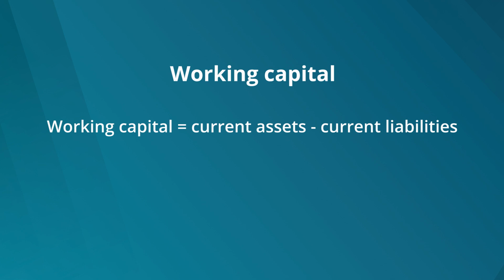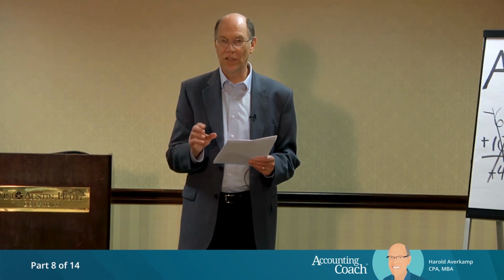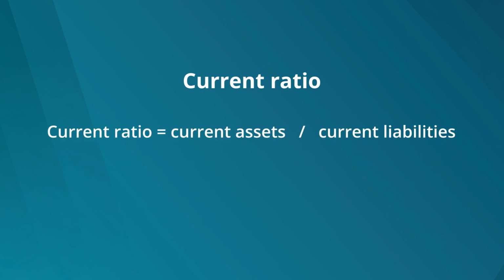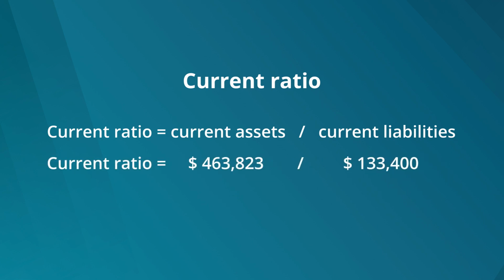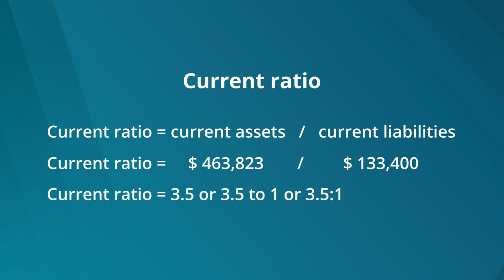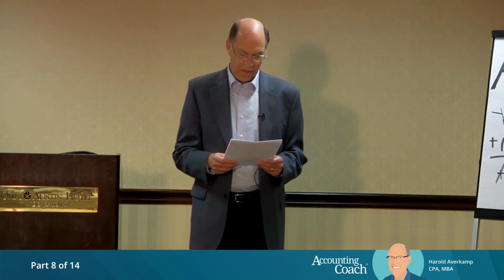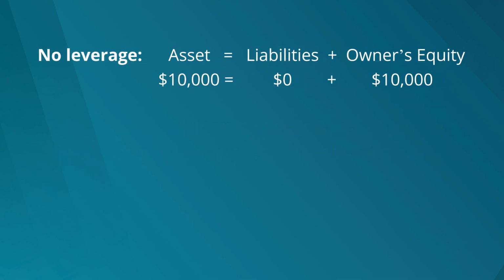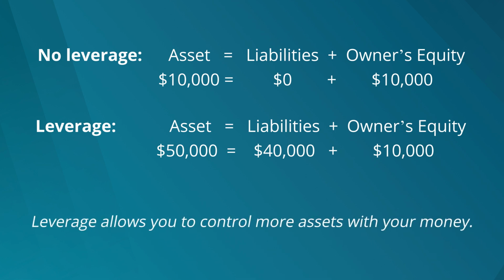Financial Statements Training 08